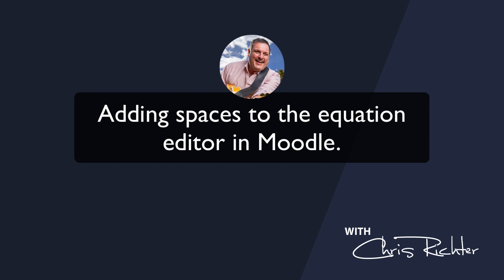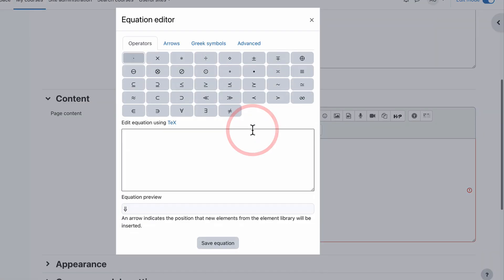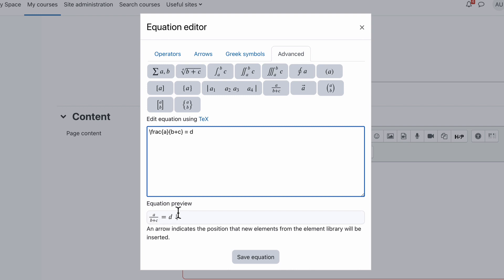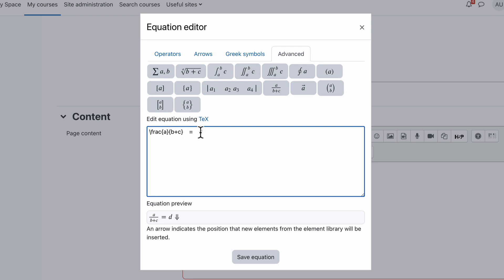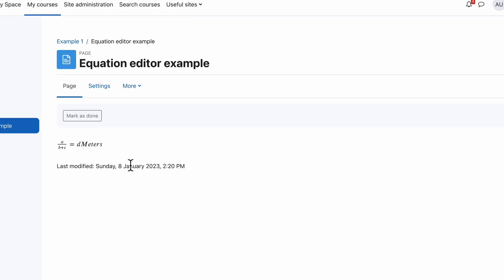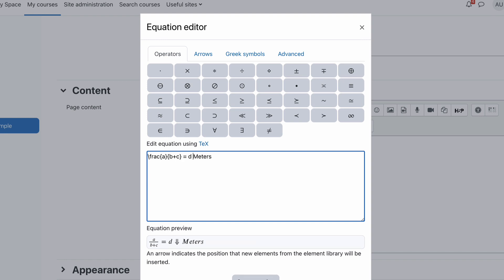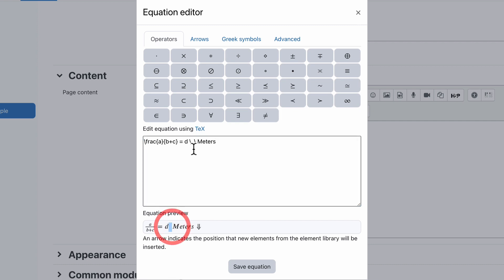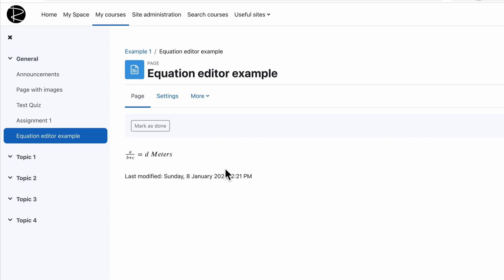How to add a SPACE into the MOODLE Equation Editor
A small but frustrating issue I have been asked about a few times is how to add a space in the Equation Editor. Here is the issue and how to solve it...